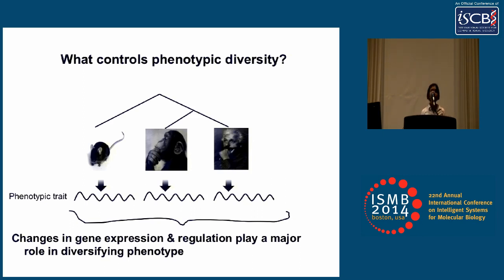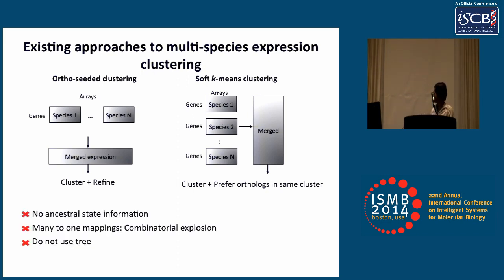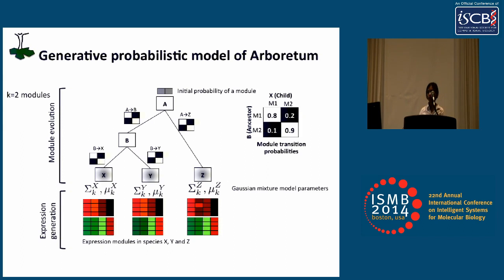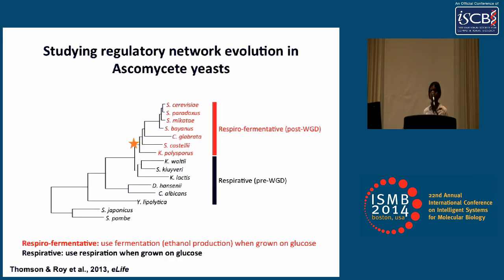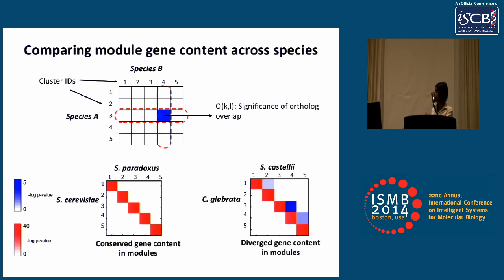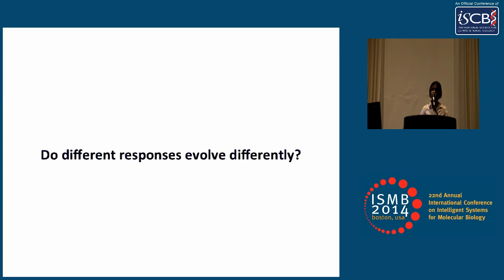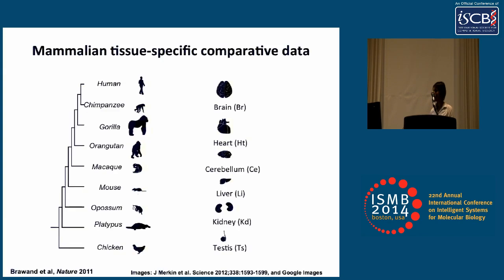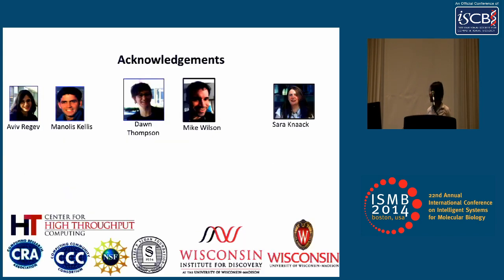Arboretum: reconstruction and analysis of the evolutionary history of... - Sushmita Roy - ISMB 2014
Arboretum: reconstruction and analysis of the evolutionary history of condition-specific transcriptional modules - Sushmita Roy - ISMB 2014